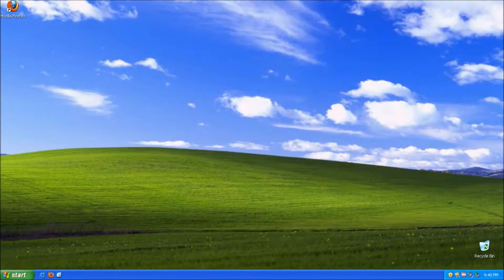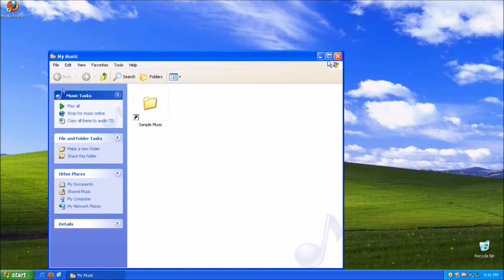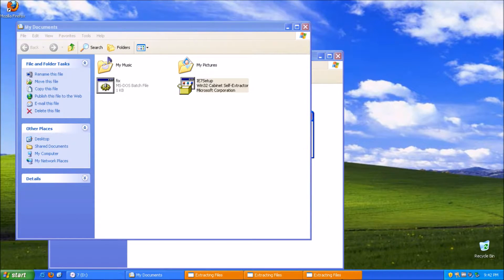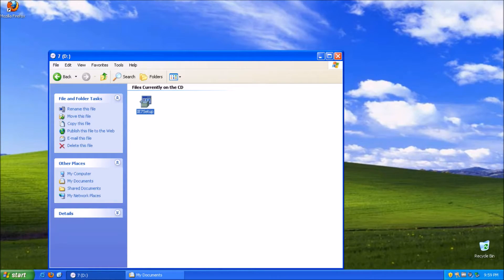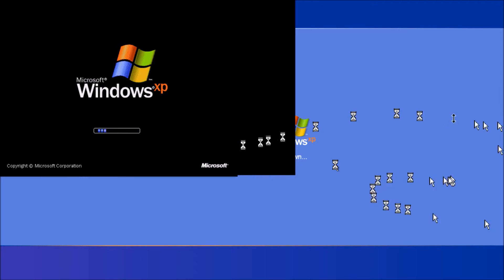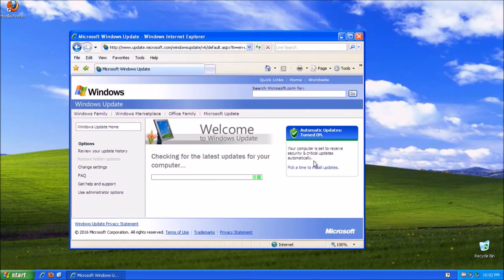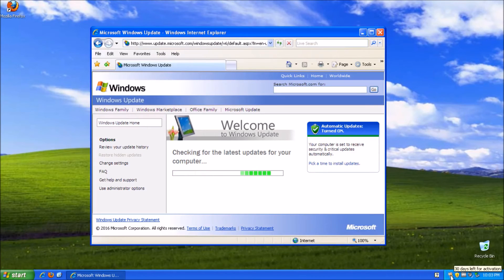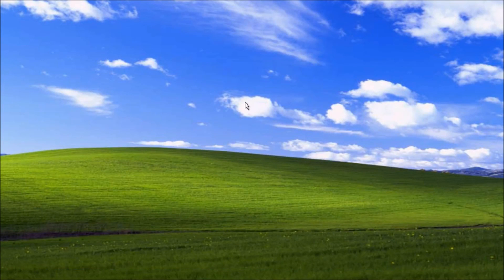How To Fix Windows Update Error In Windows XP, UPDATE NO LONGER WORKS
This is an issue I couldn't figure out for a long time, but I did a few months ago.

Run command: wuauclt /detectnow
TURN ON AUTOMATIC UPDATES FIRST!!!

Update February 24, 2021: Since August 3, 2020, it is no longer possible to directly get updates from Windows Update due to Microsoft killing off the SHA-1 Windows Update service, effectively stopping updates from being able to be done on Windows 2000 - Windows Vista and Windows Server 2003. If you want to get Windows Updates that released before April 8, 2014, you'll need to download an unofficial service pack 4 to even get them.